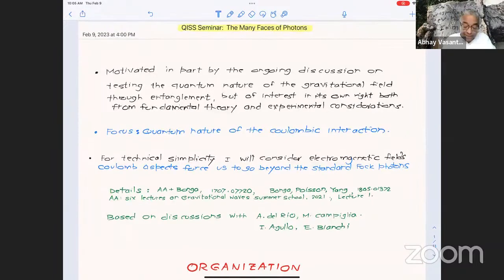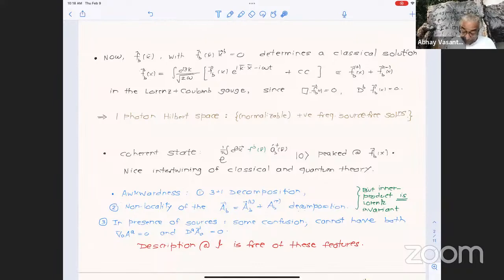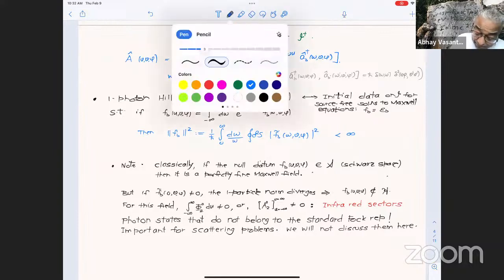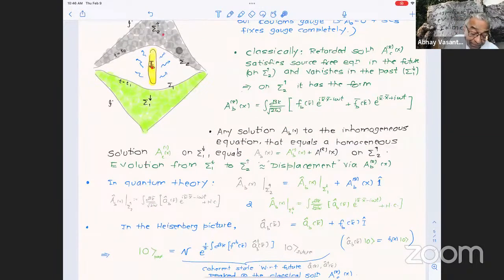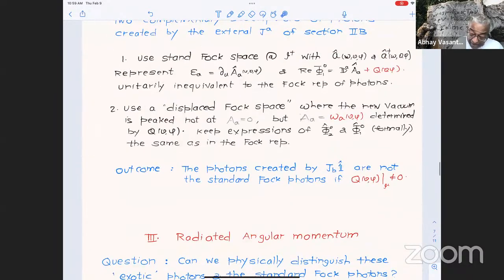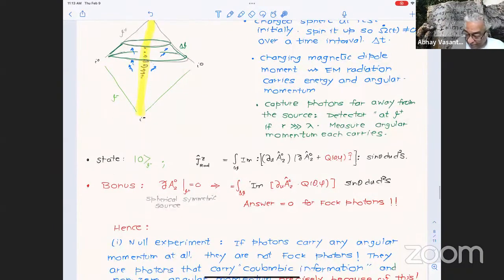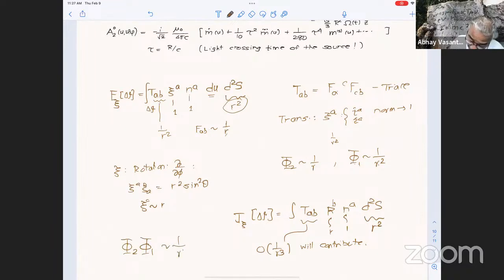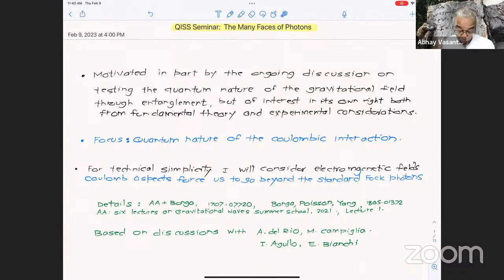Abhay Ashtekar: The many faces of photons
In the standard Fock representation, the 1-photon Hilbert space is spanned by positive frequency, source-free solutions of Maxwell’s equations. The quantum information they carry corresponds precisely to the two radiative modes of the Maxwell fields.  However, this Fock representation is inadequate in a number of physical situations involving sources, and one then has to use appropriate non-Fock representations. I will focus on the ones that are of relevance to quantum optics and  quantum information. In these representations, photons can carry additional, Coulombic information. One can devise experiments to read it.

About QISS